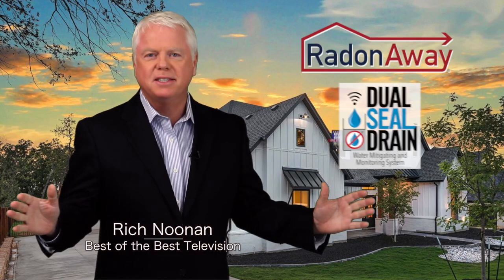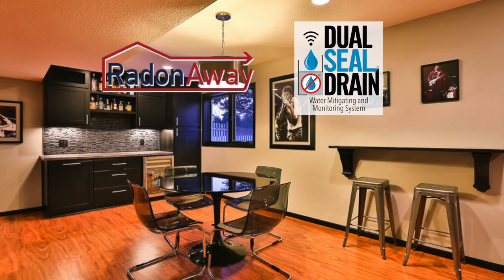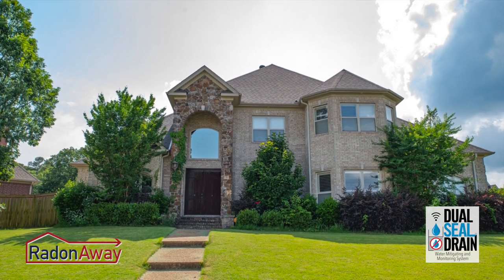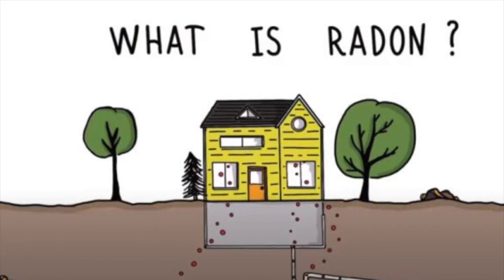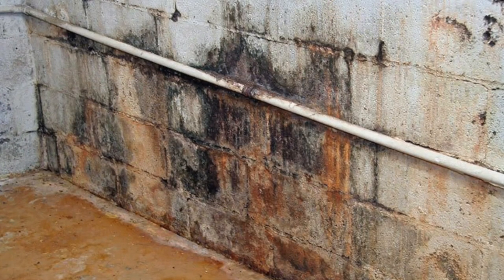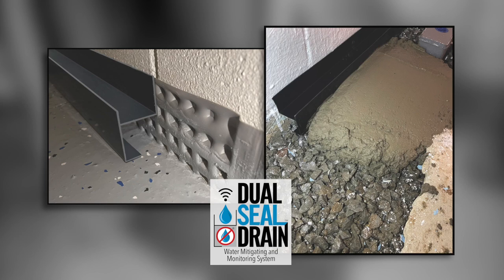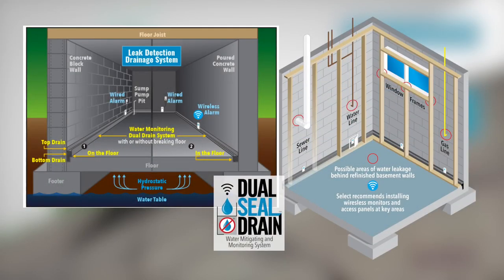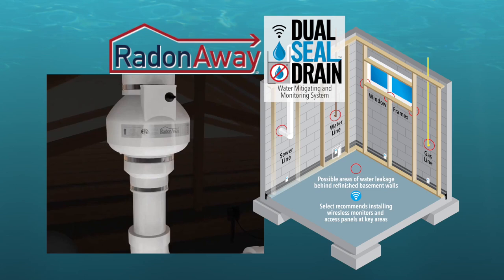The Smart Way To Waterproof Your Basement & Keep It Radon-safe